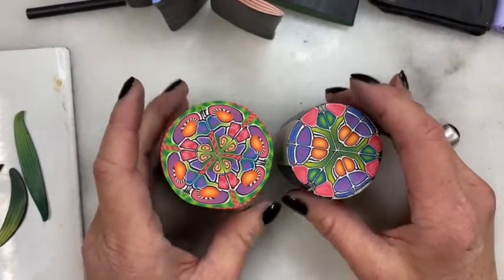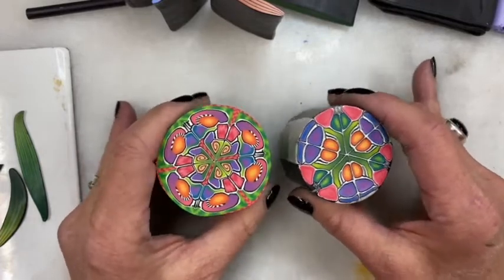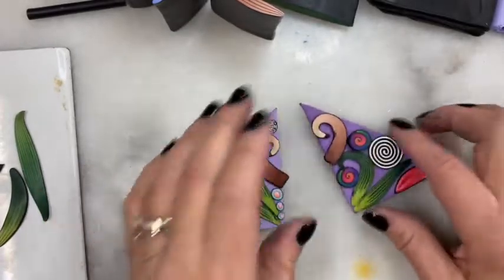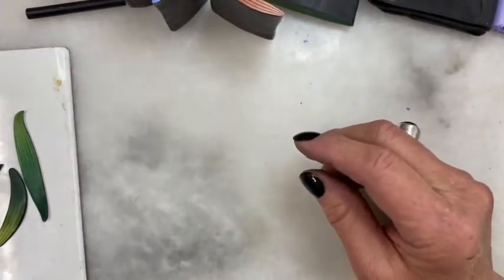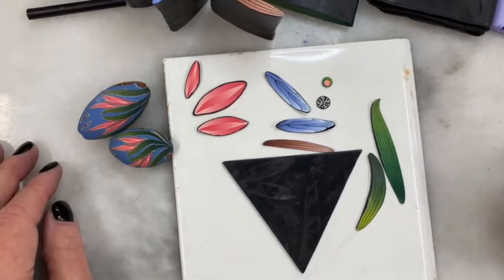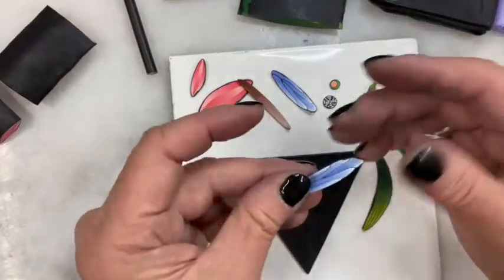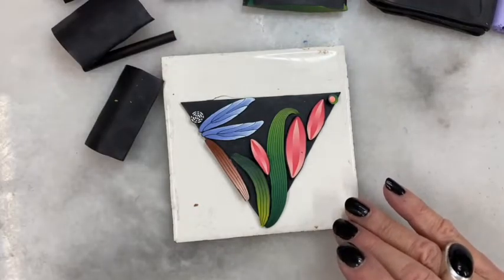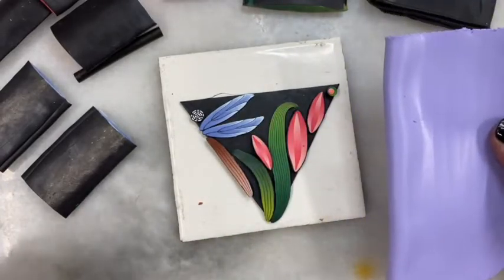Polymer Clay Kaleidoscope Cane Tutorial - New Format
The content is the same, the tutorial is now in one single video. Playlists are a problem, YouTube limits the number one may have. I will be re formatting others if and as I can.

Kaleidoscopes are easy! Really, not so for me. The process is simple but mine were not satisfactory. A bit of planning helped me out so that's what this tutorial is about. Come with me as I plan and execute this cane. There are things I don't like about it but there's always next time!

Cheers, Donna